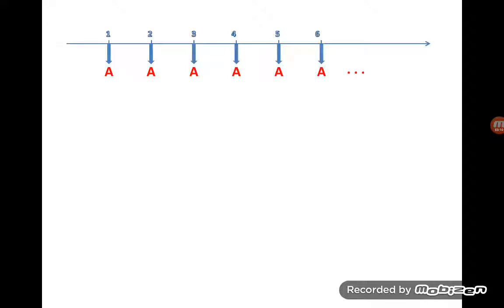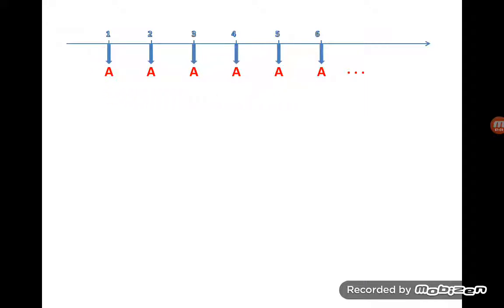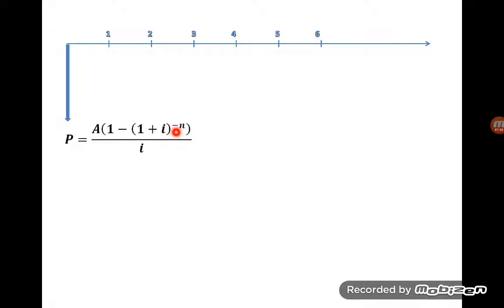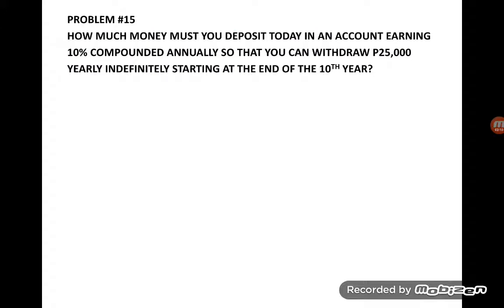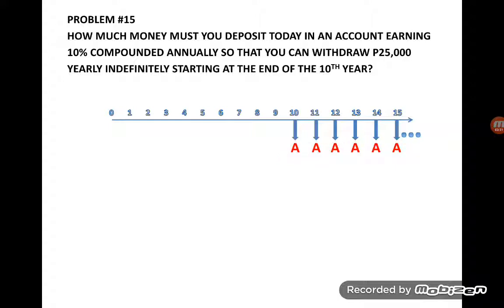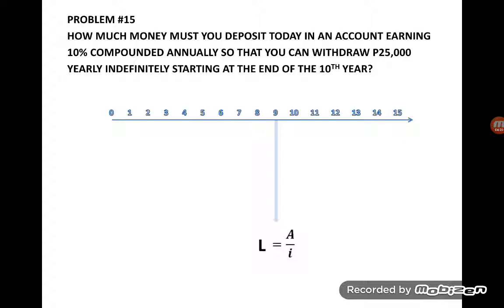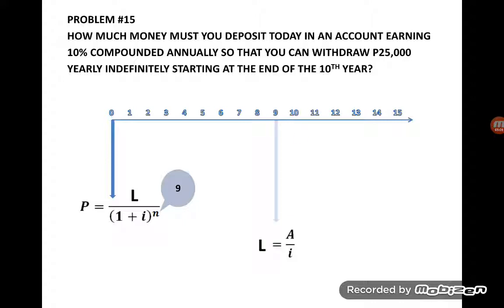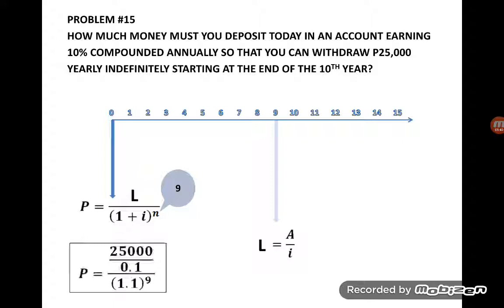ENGINEERING ECONOMY : PERPETUITY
request to us a topic you wanted to discuss